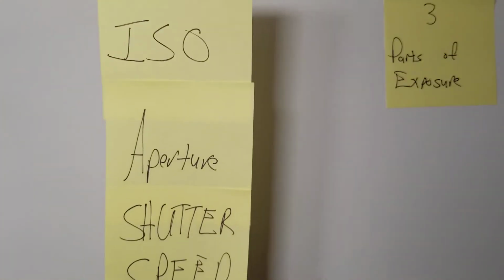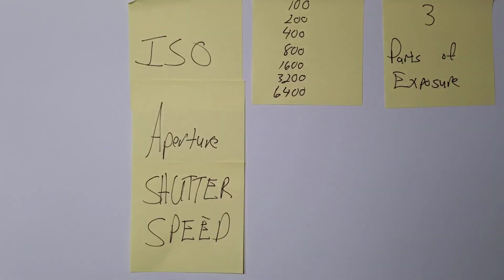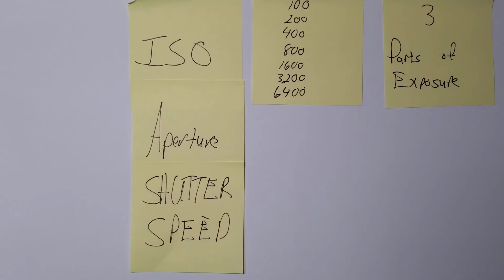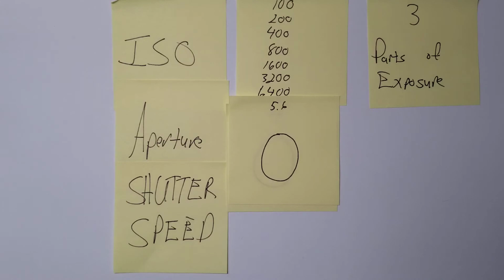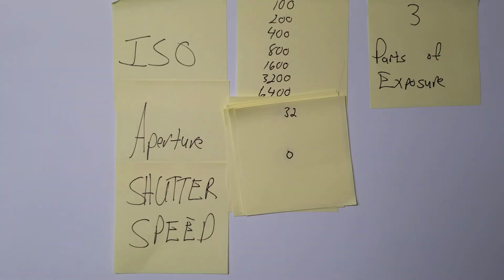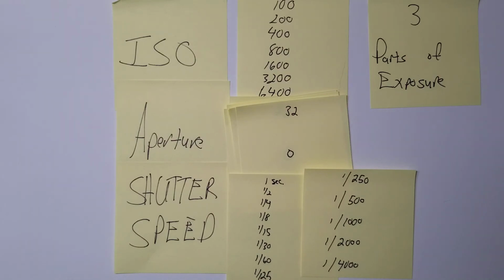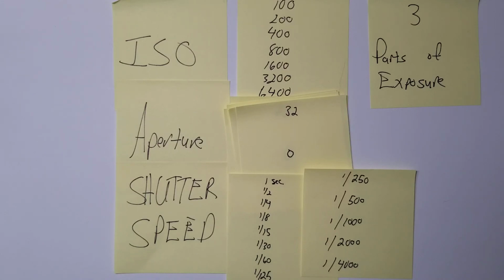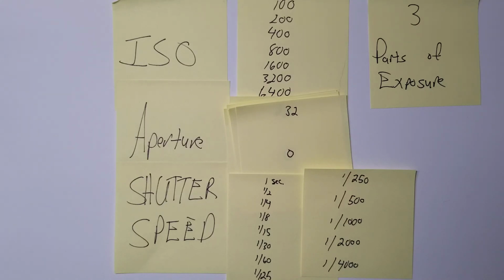Photography Basics: Exposure with Digital Cameras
This video explains the basics of how exposure works with digital cameras.